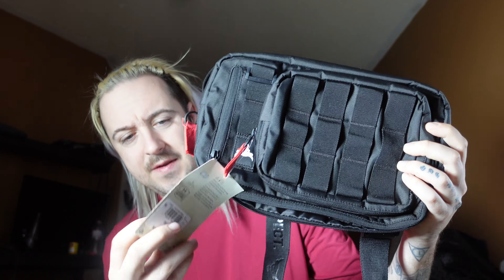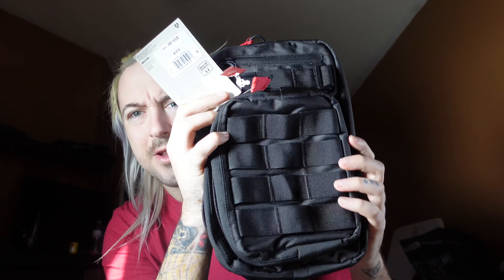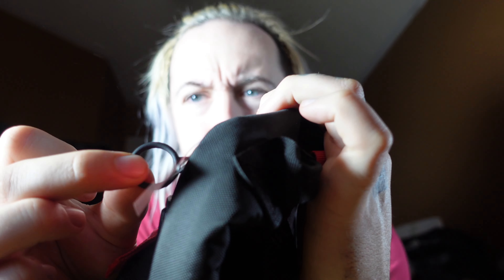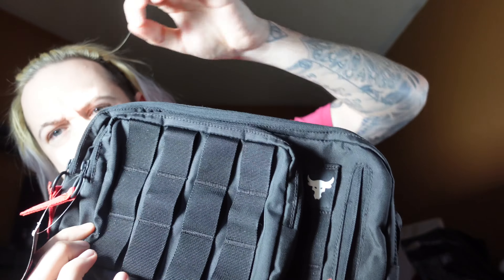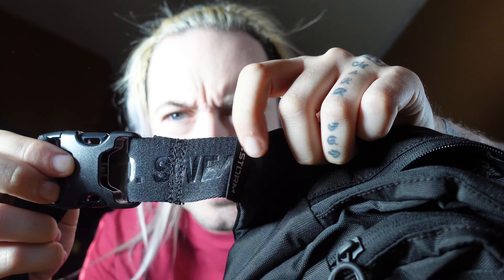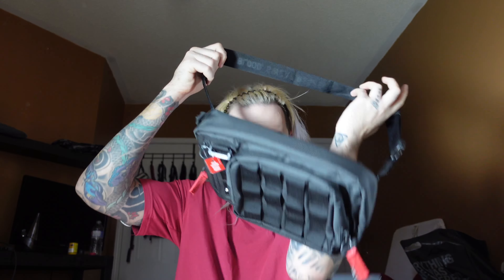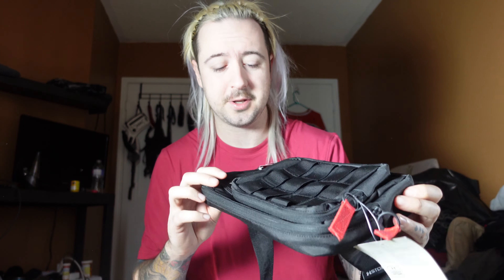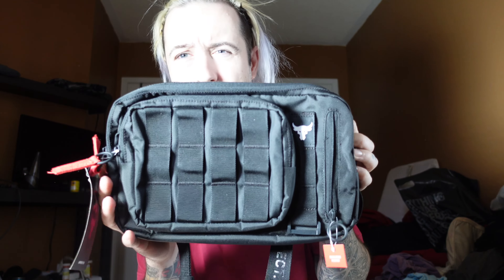Project Rock Waist Bag Under Armour Review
The unisex project waist bag is water-resistant with UA Storm technology.